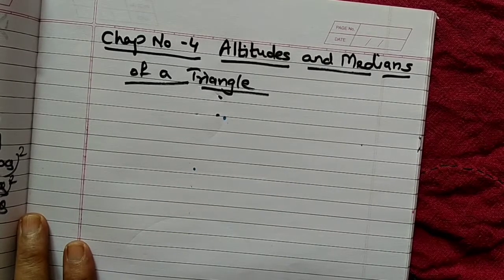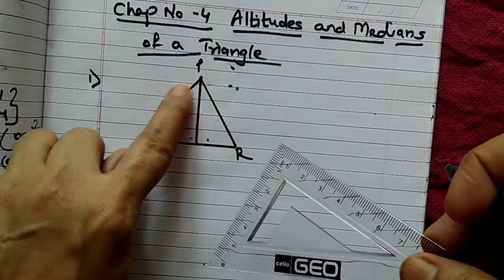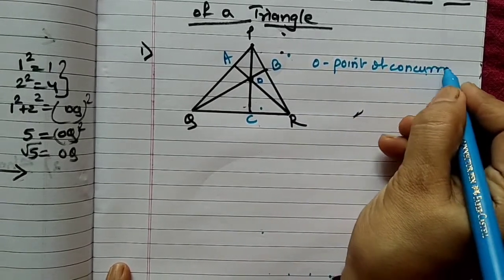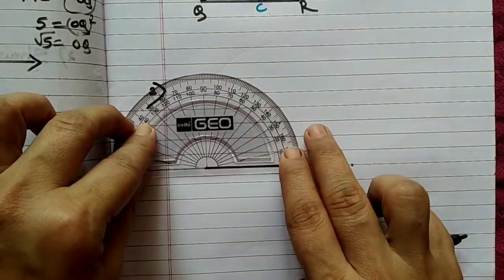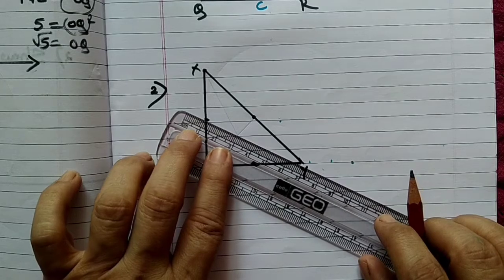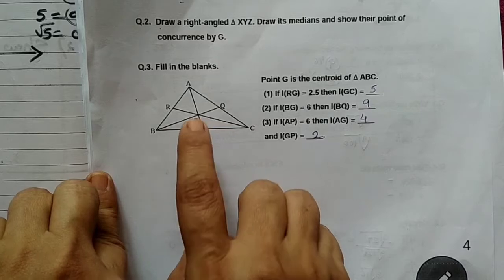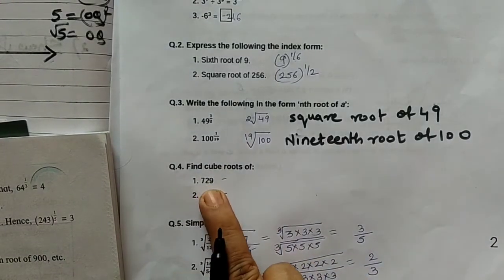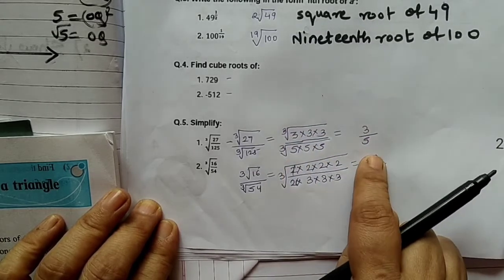maths worksheet part3